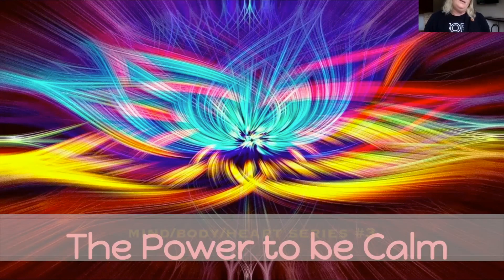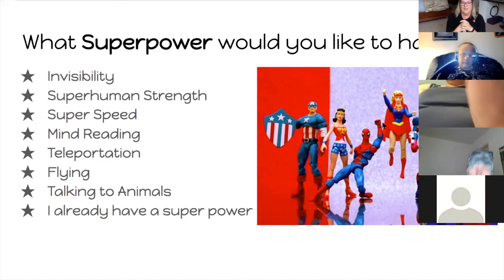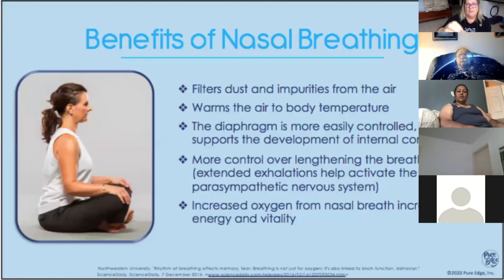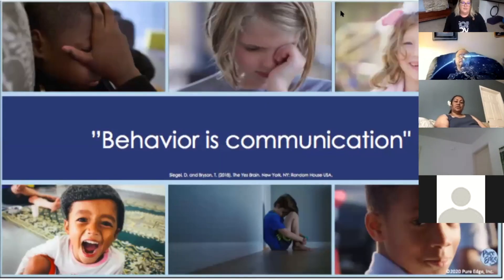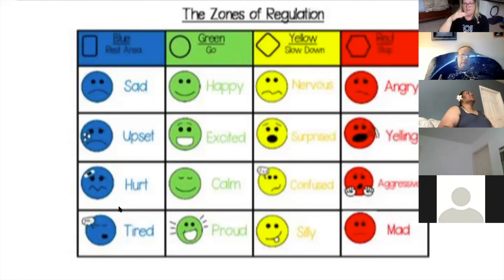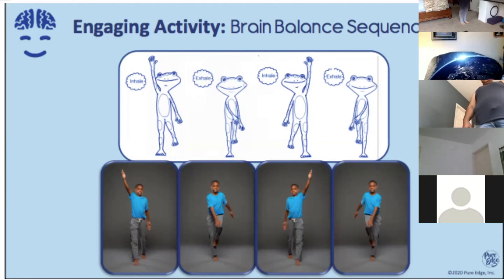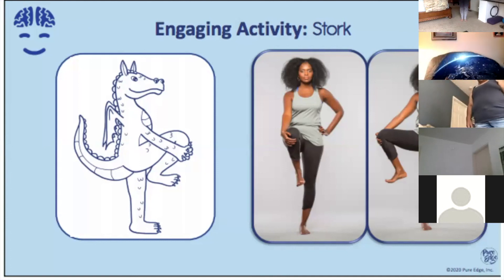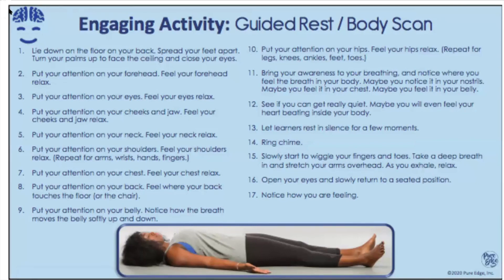Mind Body Heart # 3